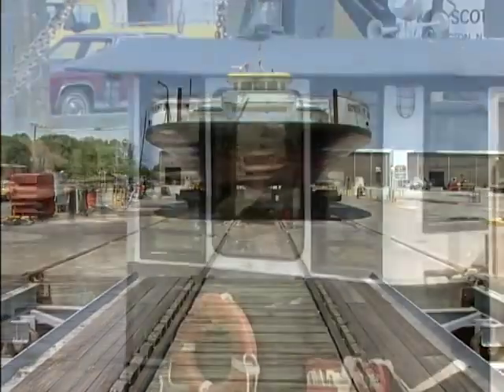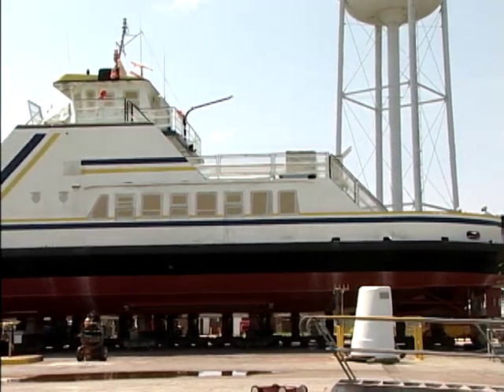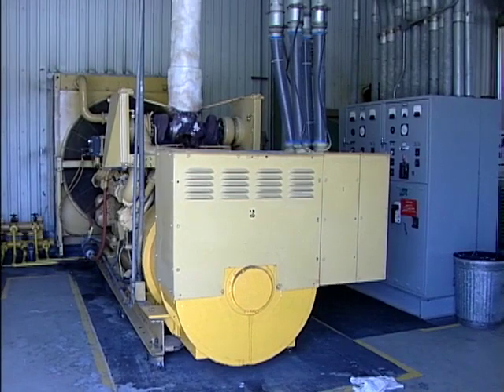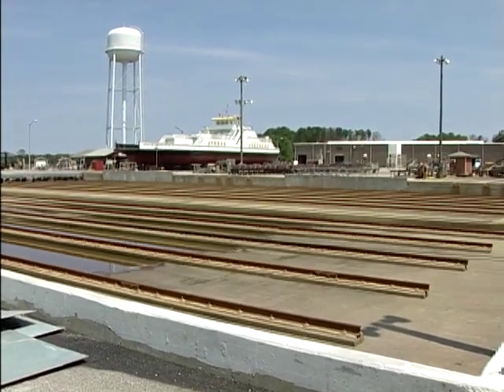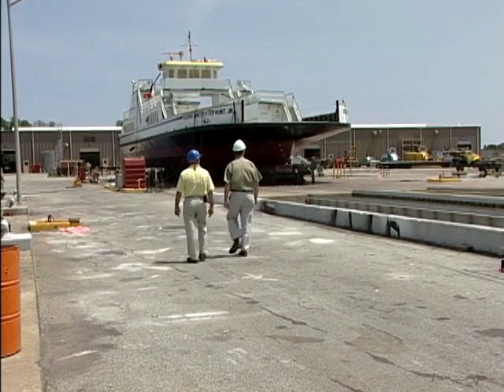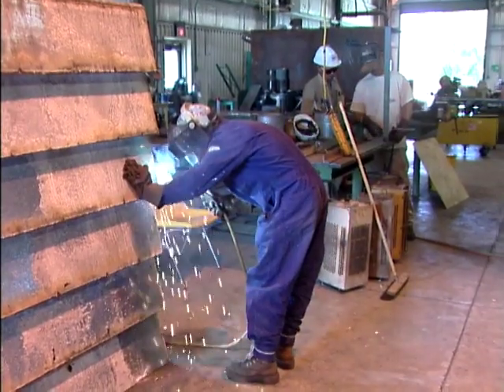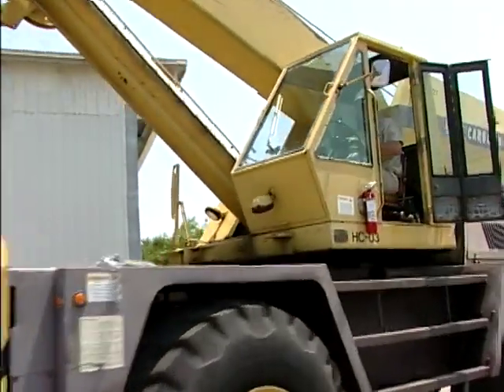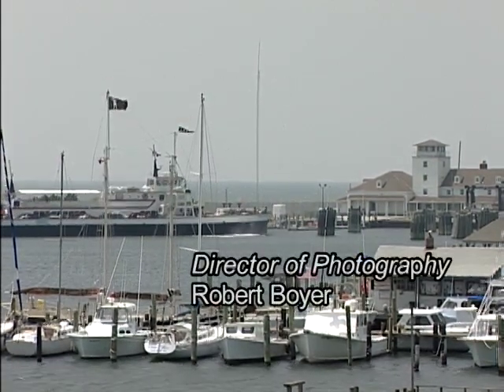N C Shipyard at Manns Harbor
Not only might you find a ferry at the shipyard for repair, but you might see any of the boats and ships in the North Carolina Department of Transportation Fleet getting an inspection and a facelift, to keep them in top operating condition. You will be surprised at what they can do at this shipyard. Like making a ferry longer so it can carry more cars and trucks.